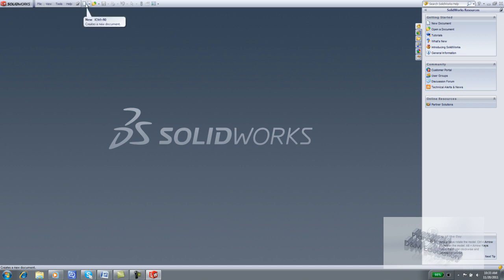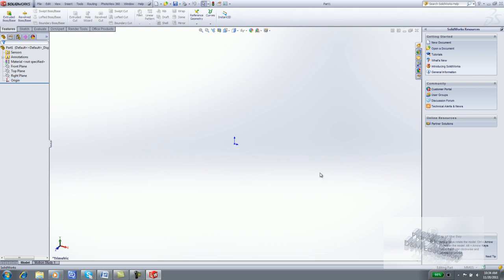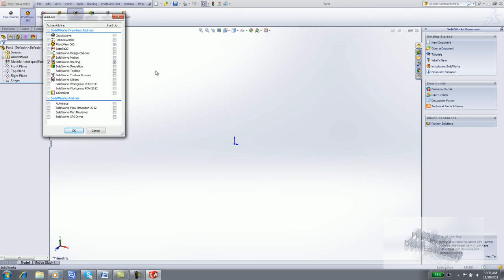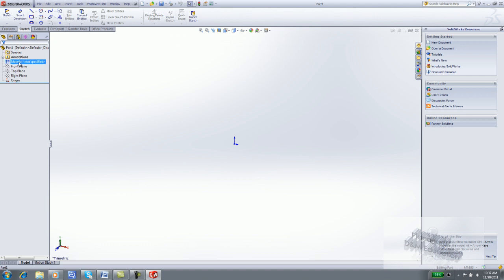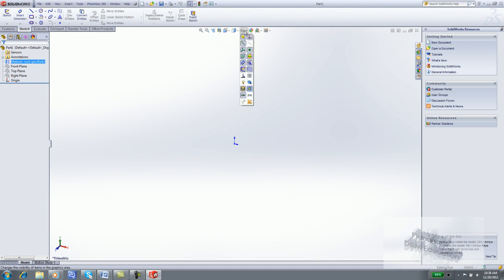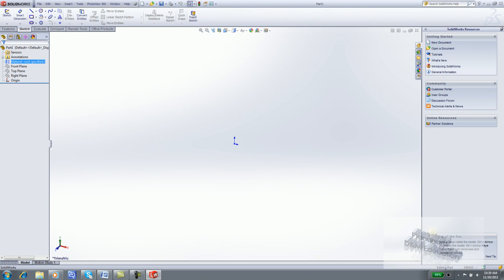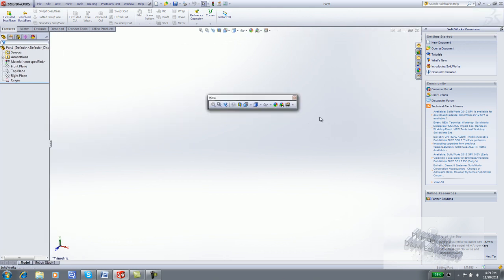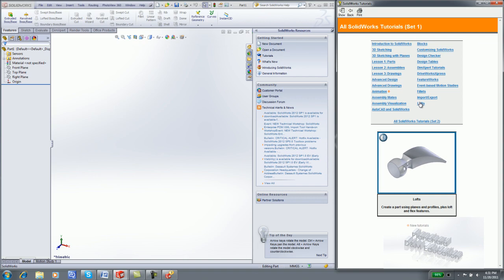Getting Started with the SolidWorks 2012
In this video author Marie Planchard walks you through the SolidWorks 2012 user interface. This is a sample video from the book Engineering Design with SolidWorks 2012 and Video Instruction.